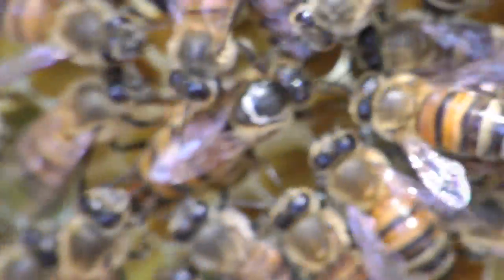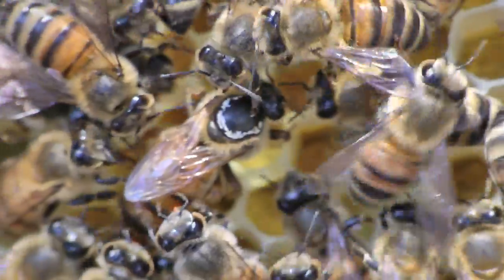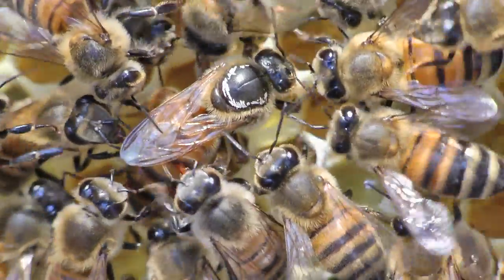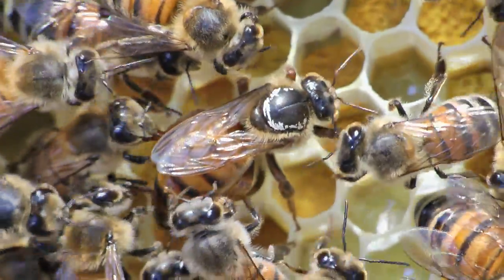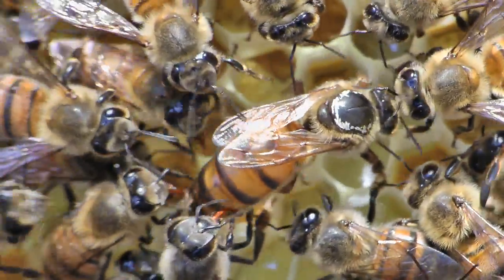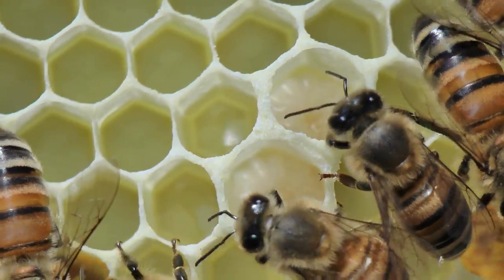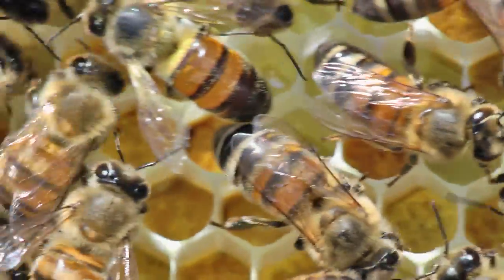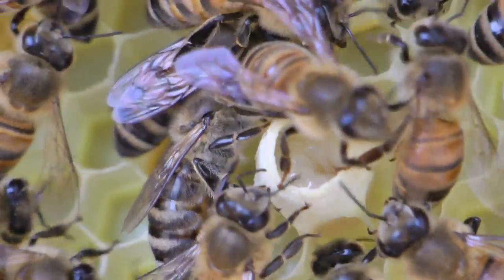Honey bees close up tending a queen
This is an HD video I made of honey bees tending a queen bees on new comb. The hive was started approximately 2 weeks before this clip. I used a Panasonic TM700 HD camcorder on fully 1080p setting with a macro lens attached.